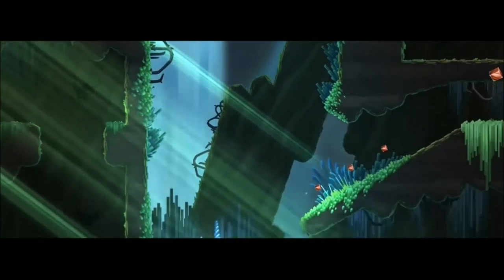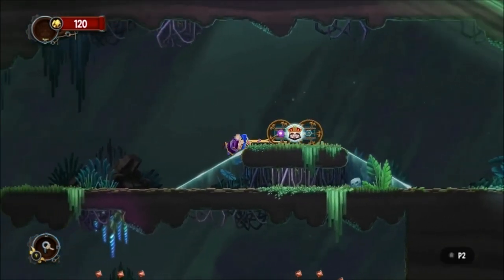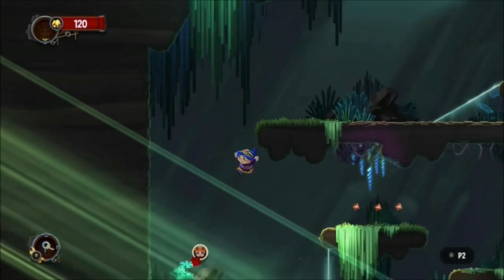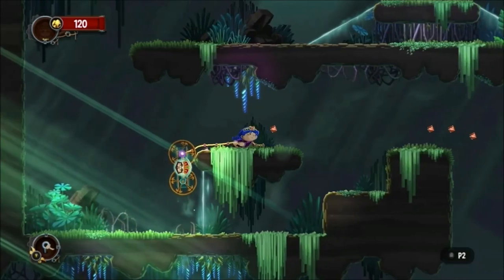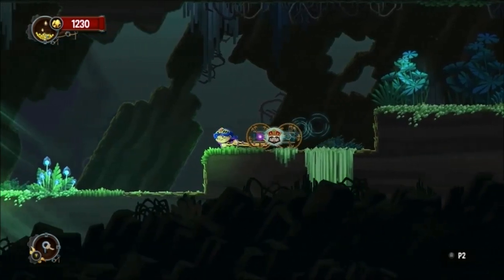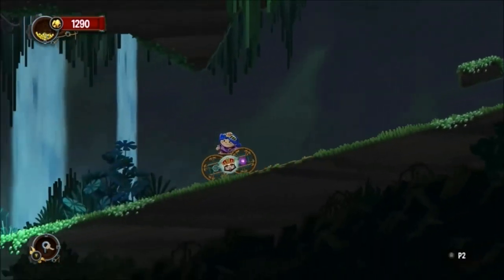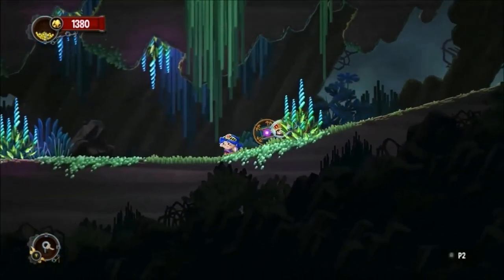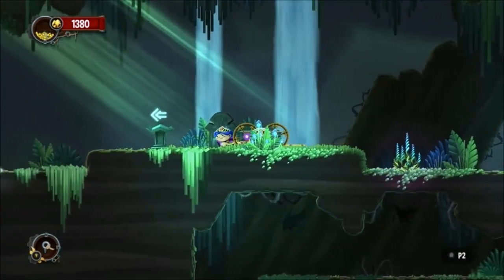First impressions of Chariot, a new game for Xbox One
Here we take a quick look at Chariot, a brand new game for Xbox One. It's currently available for free to those with Xbox Live Gold.